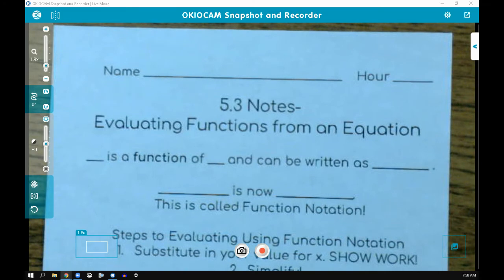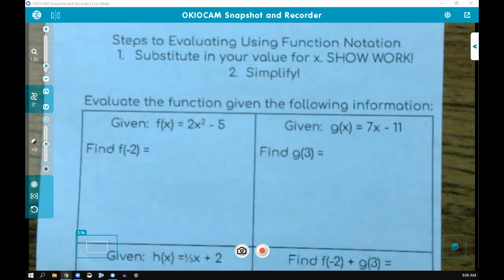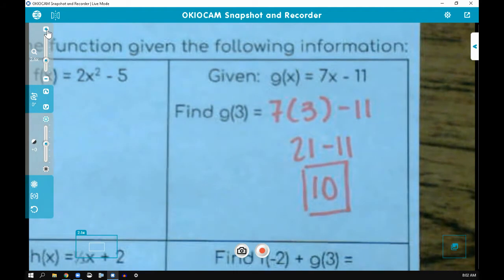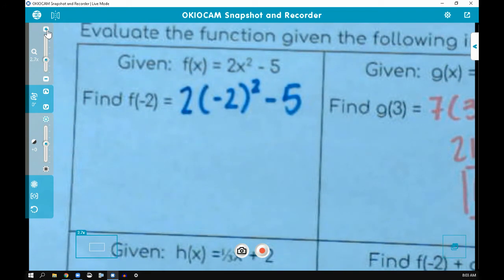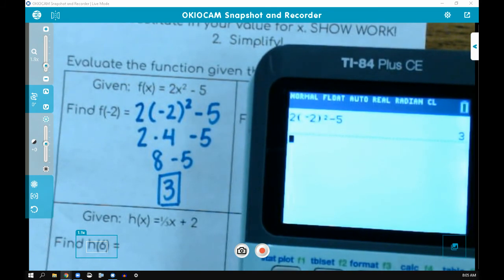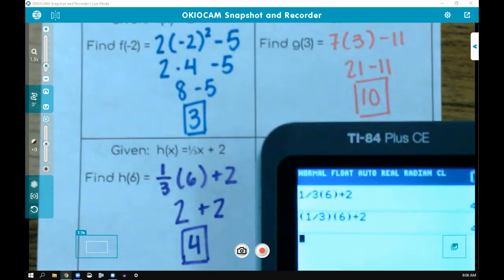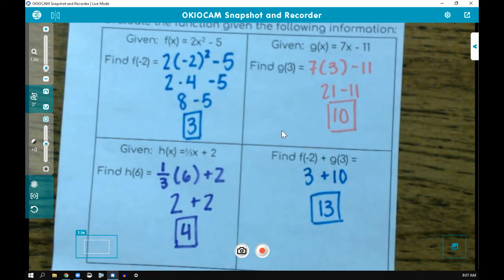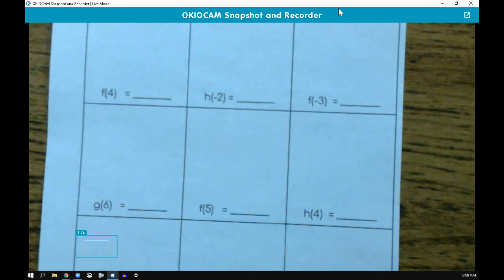Algebra 1- 5.3 Notes- Evaluating Functions from an Equation